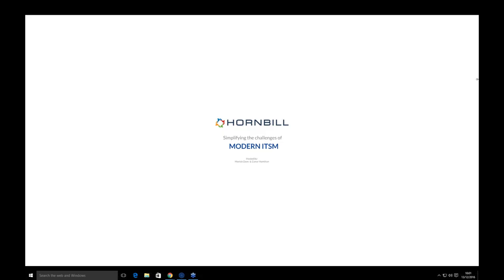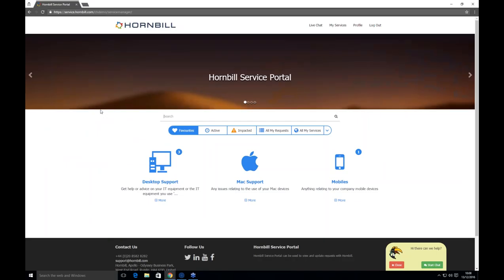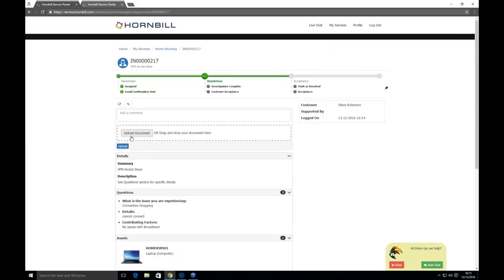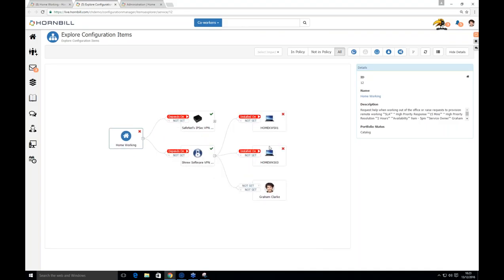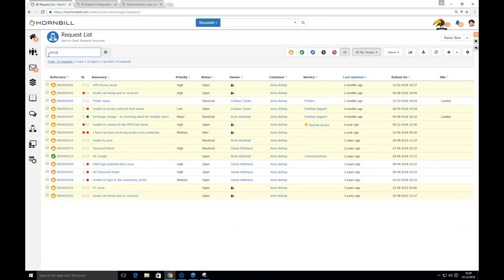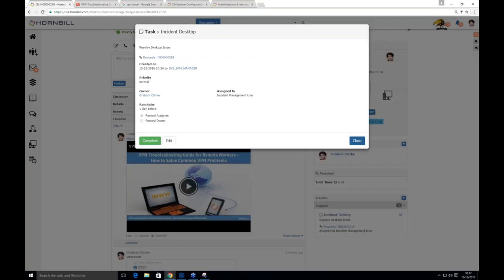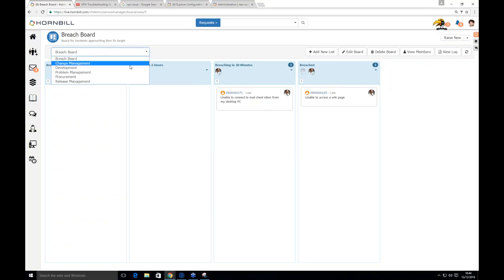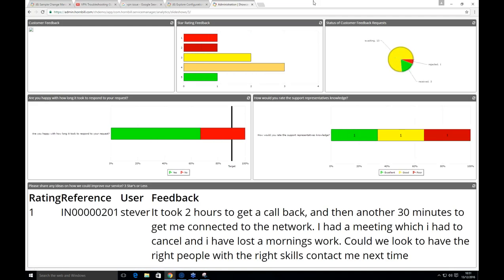Simplifying the Challenges of Modern ITSM with Hornbill Service Manager:13th December 2017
This Webinar, specifically for Supportworks customers, will provide an overview of a fresh approach to IT Service Management that blends the most effective principles from traditional best-practice, with innovative collaborative technologies and powerful business process automation.
The session will also cover the migration process for Supportworks customers and provide an overview of the customer loyalty program, which includes free migration and a ‘priced for life’ guarantee for customers currently on maintenance.